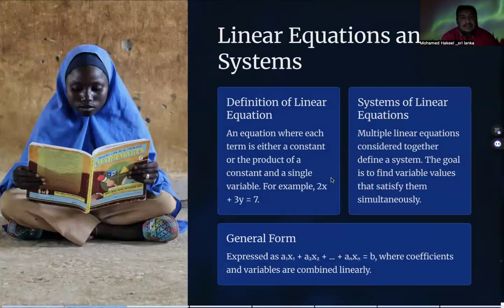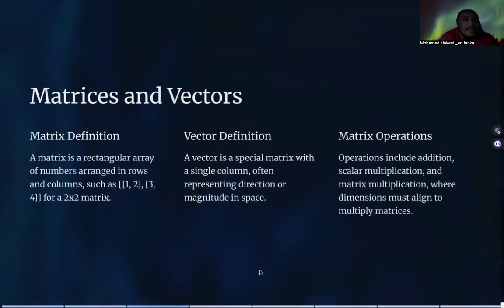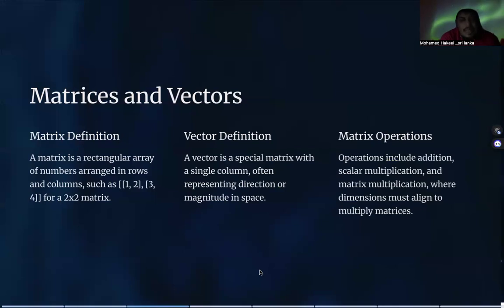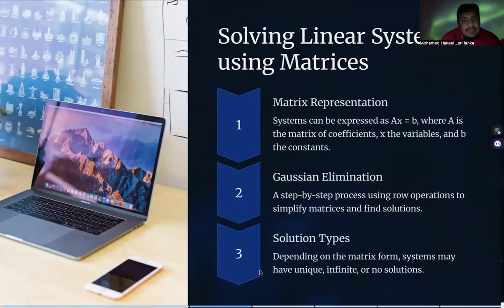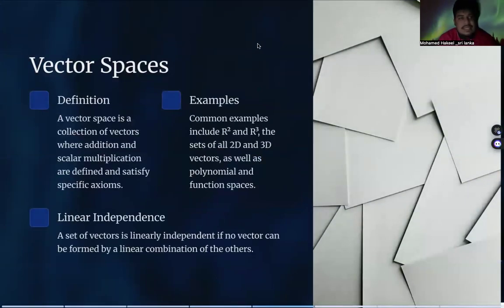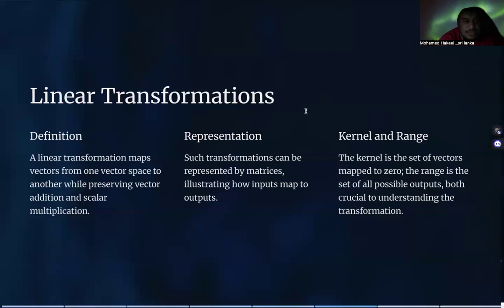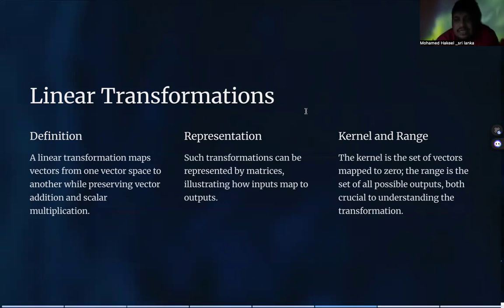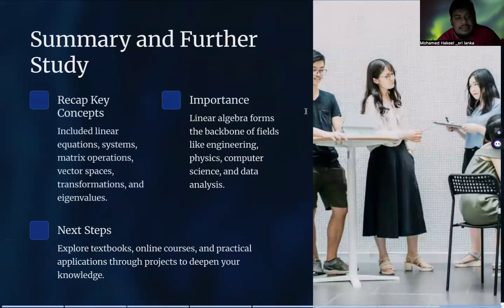Introduction to Linear Algebra. Part 1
Key topics include linear equations, matrices, vector spaces, and transformations. By the end, you will appreciate the importance and applications of linear algebra across science and engineering disciplines.